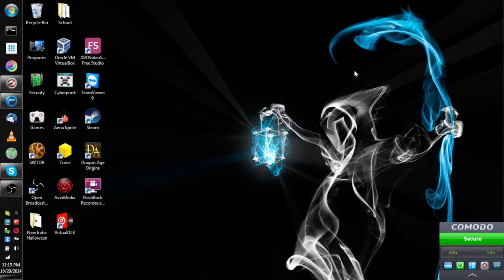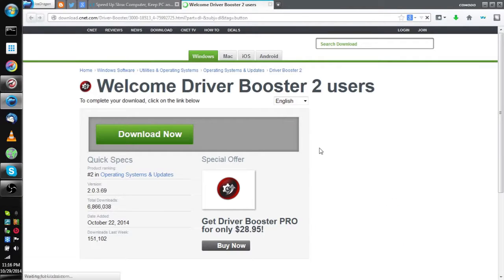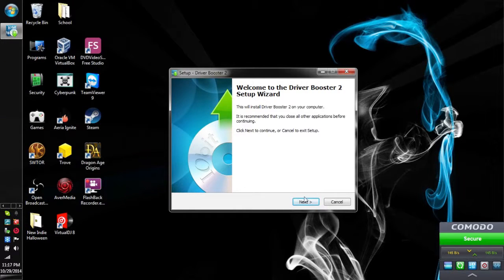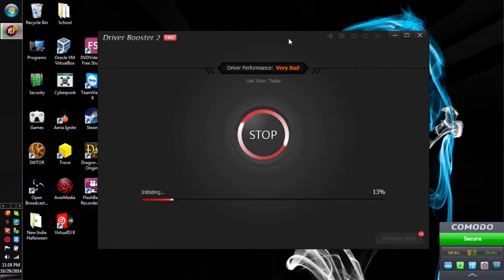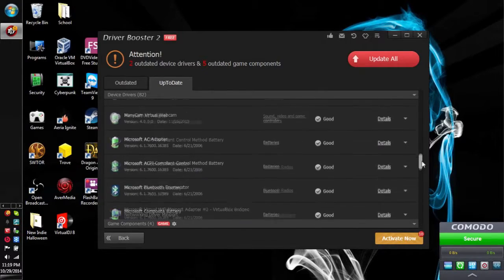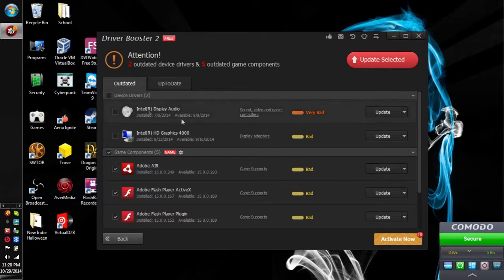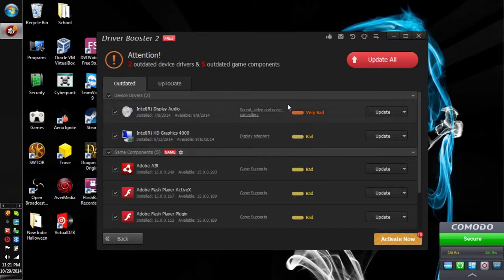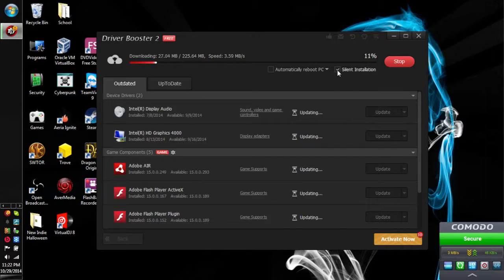Update Hardware Drivers | How To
Ciscs Hardware provides a Tutorial on How To Update Hardware Drivers.
Here we show you the steps on how/where to download the freeware program, DriverBooster by IObit, and use it.